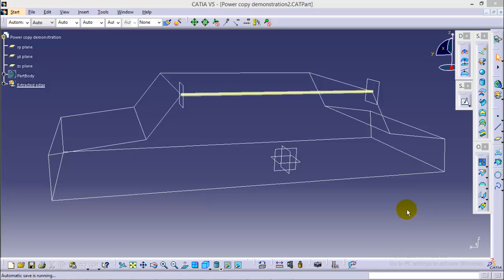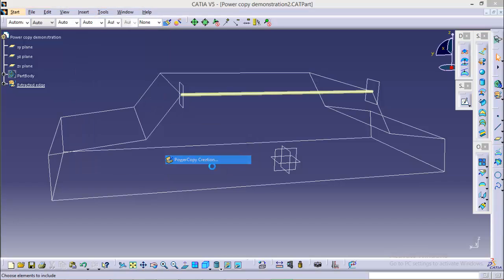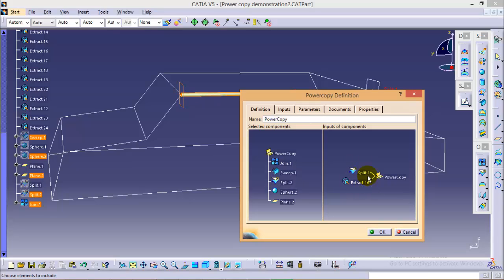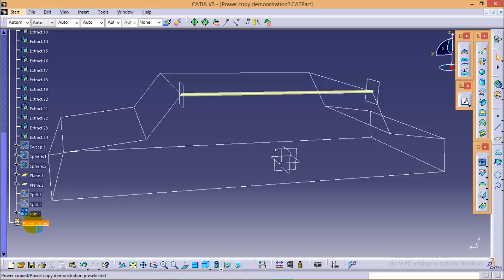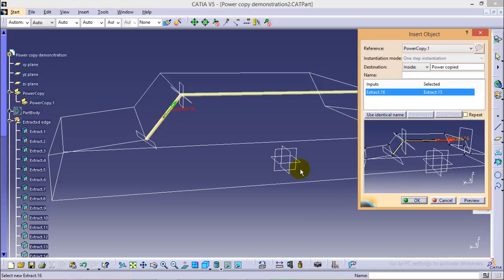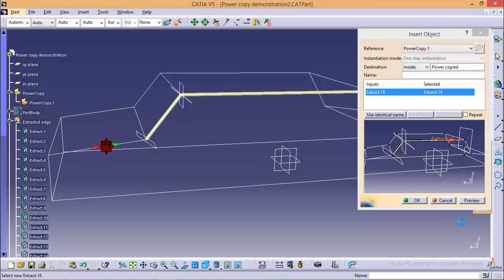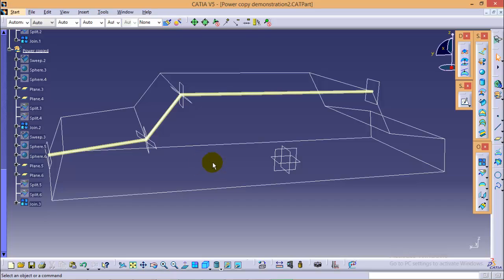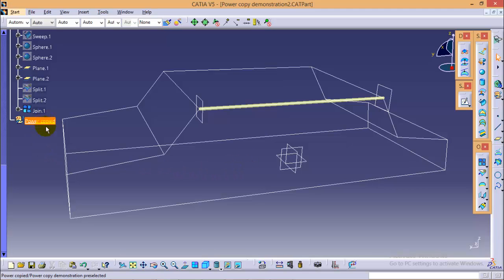Catia V5 Tutorials- Knowledge set tools- How to use power copy and User feature in catia V5-part_3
In this tutorial, I have shown how to use power copy and user feature tools to avoid repetetion  to apply same set of operations on different parts.
Mode: Intermediate
Workbecnch:
1) Part Design
2) Wireframe and surface design

Commands used:
1) Sweep
2) Sphere
3) Split
4) Join